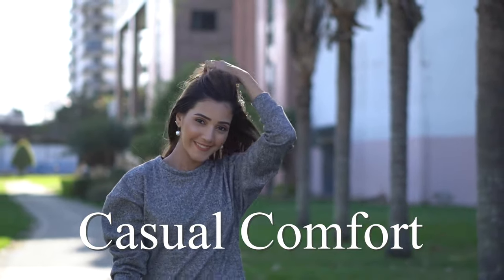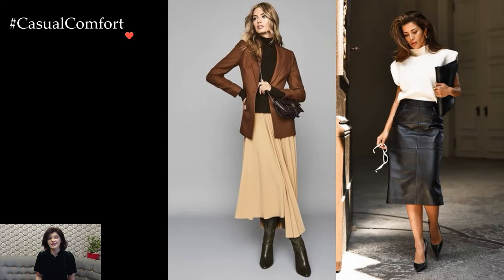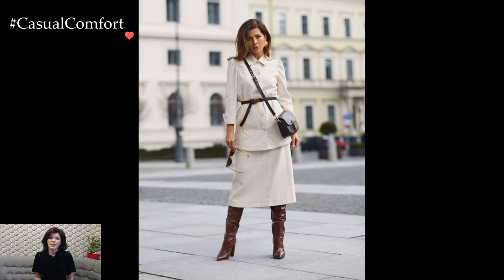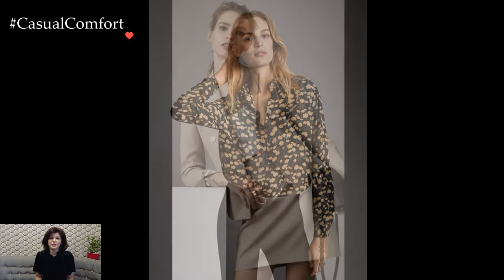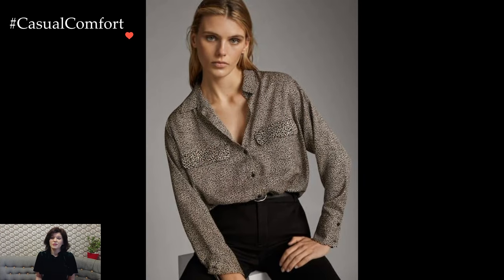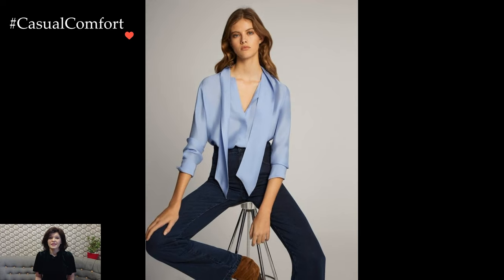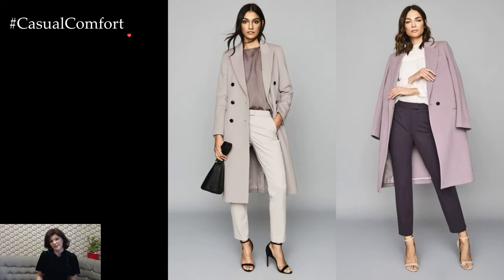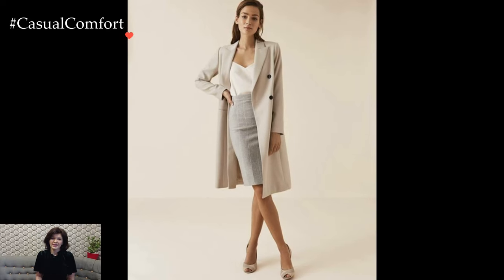Office Fashion for Women | Suits, Skirts & Separates Inspo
Unleash the power of your work wardrobe with our curated guide to office fashion for women! Whether you're a boss babe in a power suit, a style maven in chic skirts, or a trendsetter in versatile separates, this video has the inspiration you need. Explore sophisticated looks that seamlessly transition from the boardroom to after-hours events. Elevate your professional style with expert tips on accessorizing and mastering the art of smart-casual. Upgrade your workwear and conquer the corporate runway!